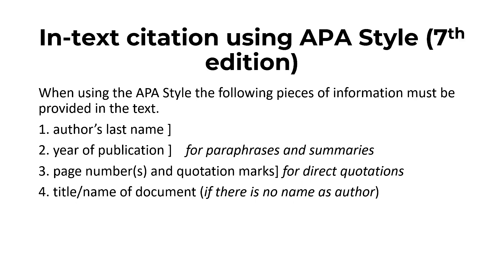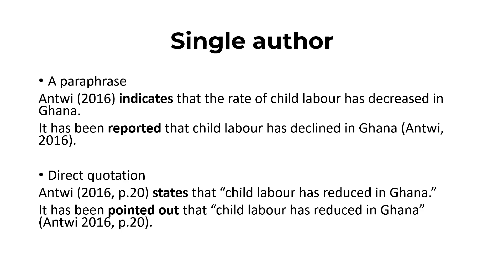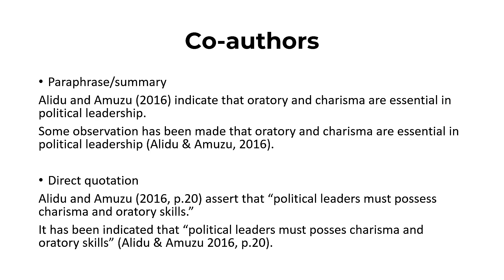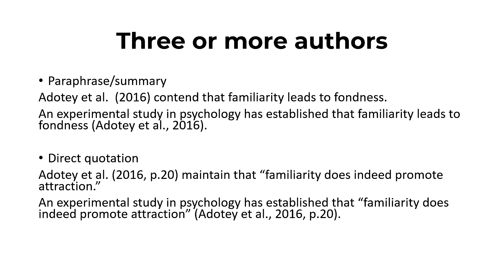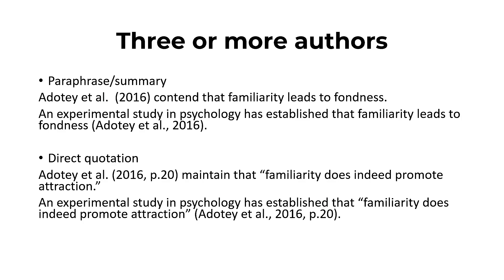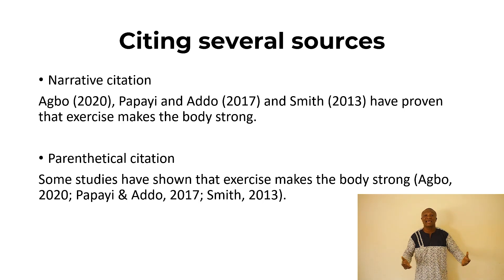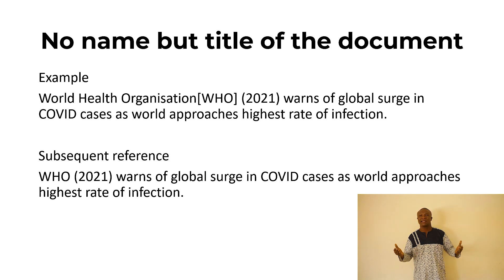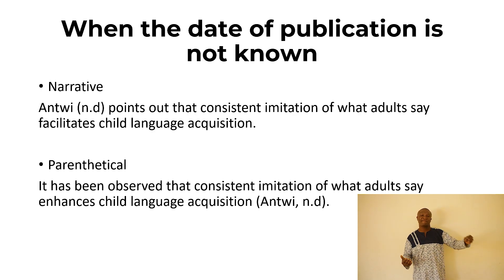In-text citation in academic papers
How to do in-text citation using the 7th edition of APA